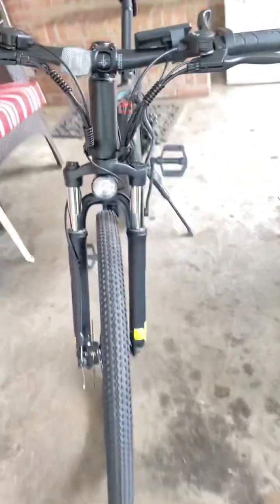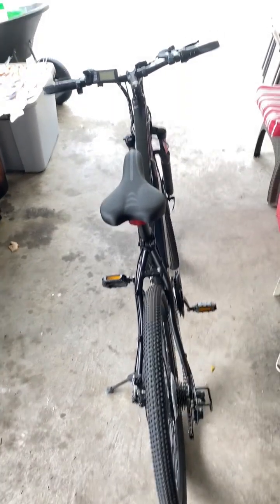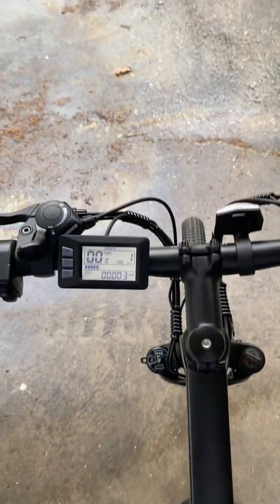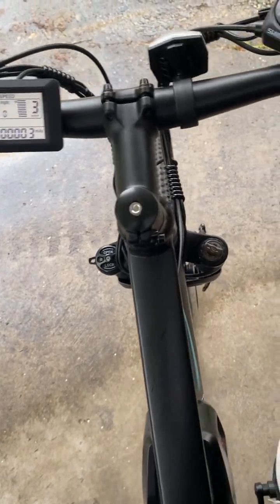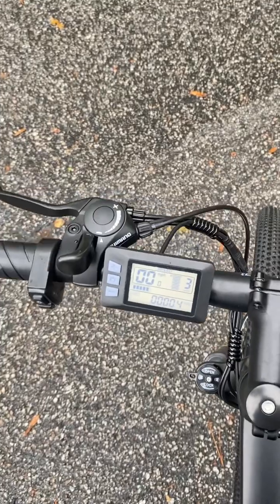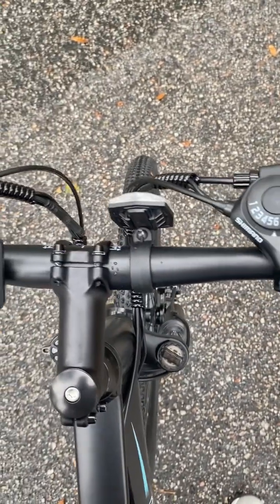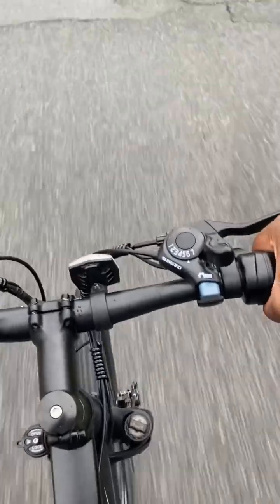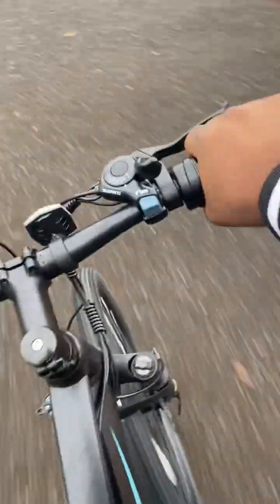EARLY BDAY GIFT MYSELF ELECTRIC BIKE 🚴🏾 COME TEST RIDE WITH ME 😁😁🚴🏾🚴🏾